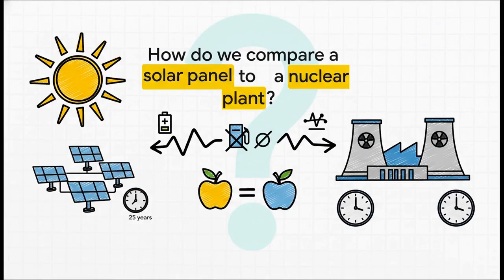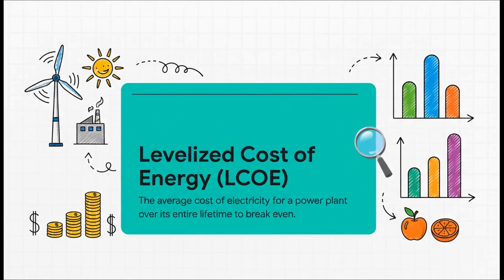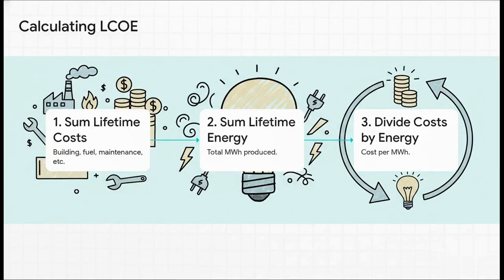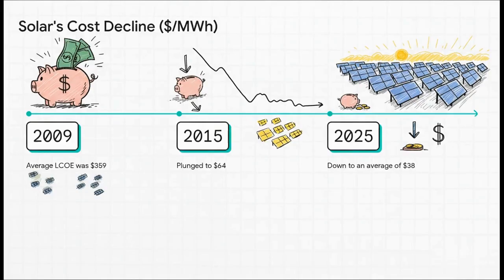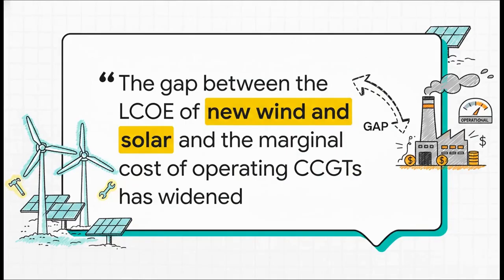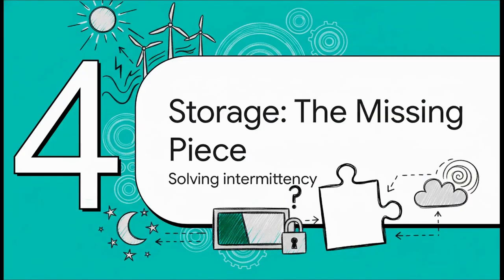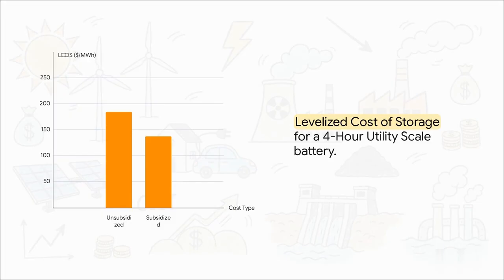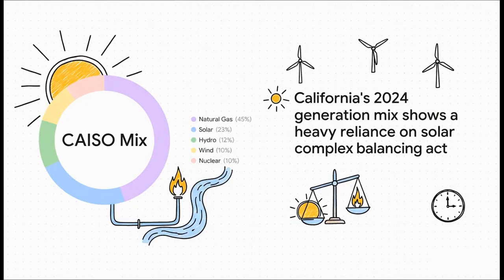LEVELIZED Real Cost of Energy